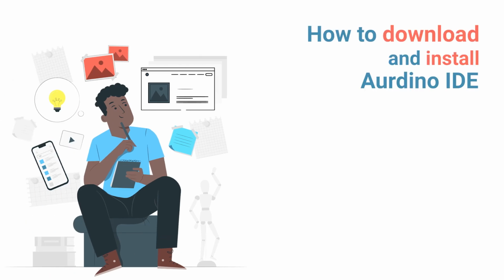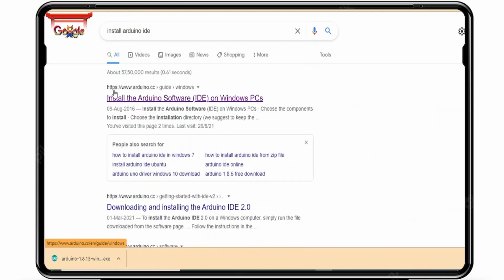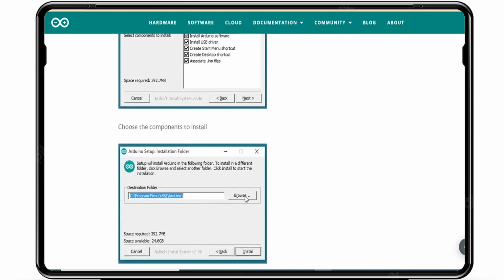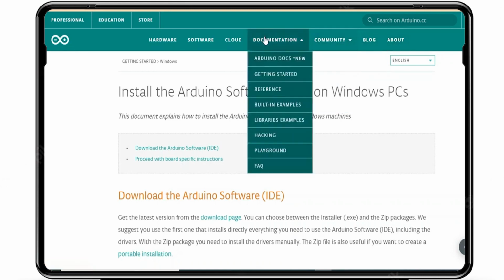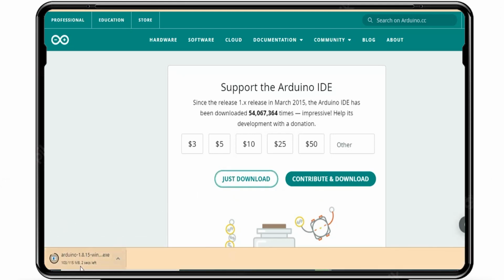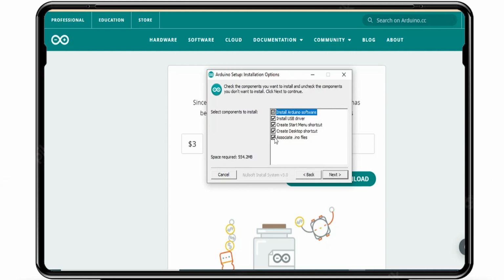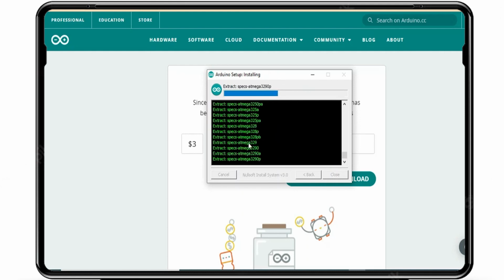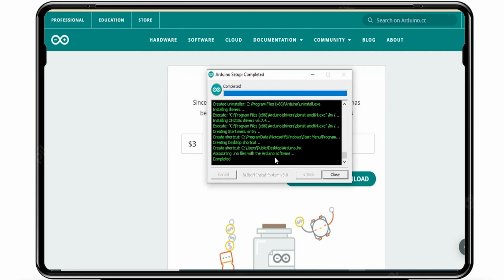The Petal Netalla IoT Kit: How to Install Arduino IDE?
The Petal Netalla IoT Kit provides knowledge on creating connected devices - known as the Internet of Things (IoT) quickly and easily. All the activities adopt a learning-by-doing approach, through which students acquire knowledge by constructing fully functional solutions which teach them to write, deploy, and interact with board through our web application.

The Petal Netalla IoT Kit - an industry-standard IoT tool that will prepare students for their future careers. An exclusively designed program interface that lets the user to see real time changes of the output from anywhere. The Petal Netalla lets you to make 150+ experiments with the IoT kit.

• Smart Agriculture
• Audio Applications
• Speech Recognition
• Image Recognition
• Retail Applications
• Smart Building
• Wi-Fi-enabled Toys
• Wearable Electronics
• Home Automation
• Industrial Automation